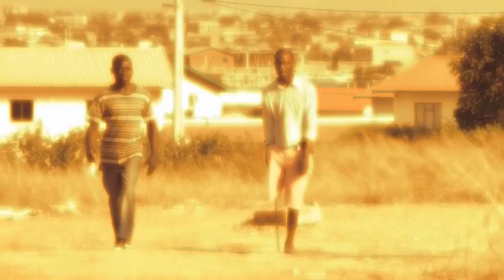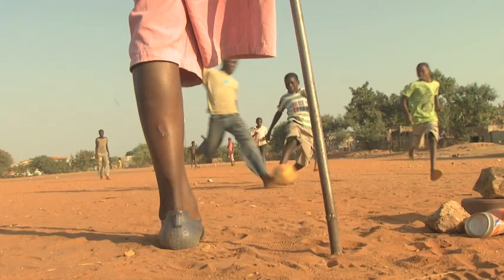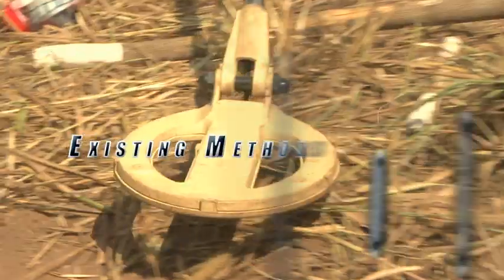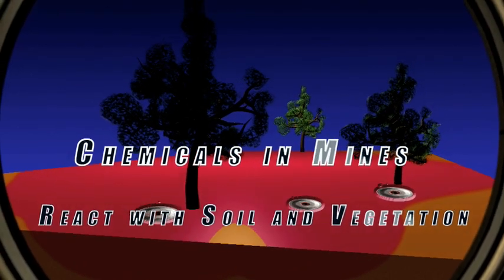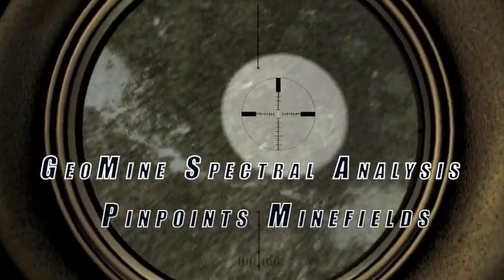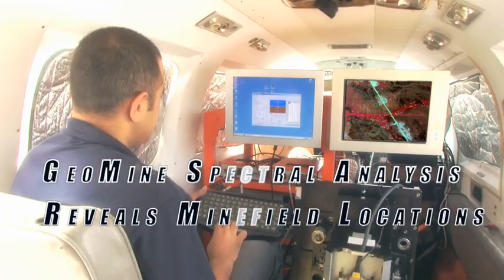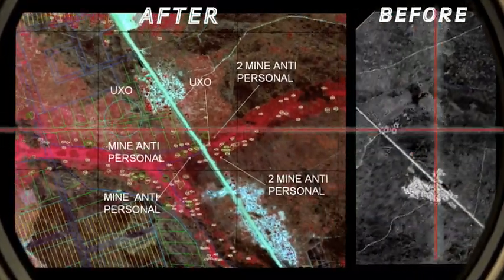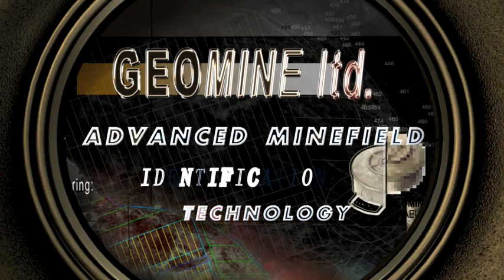New technology to detect landmines